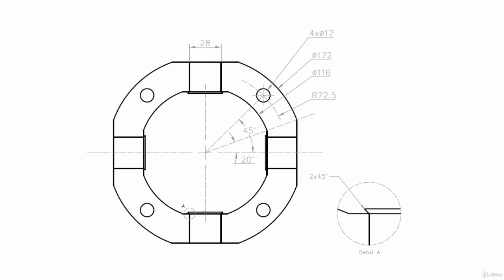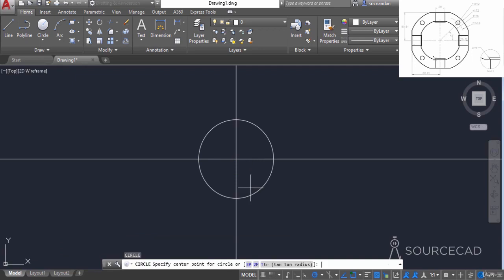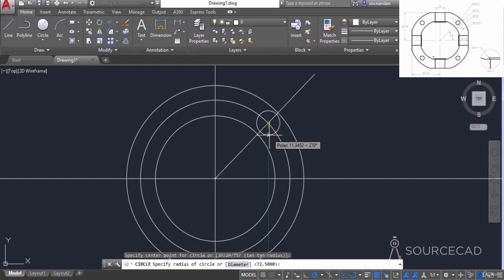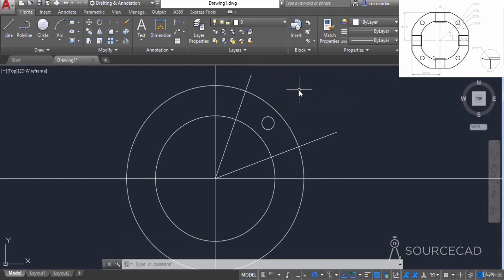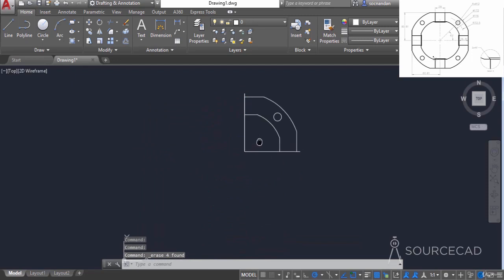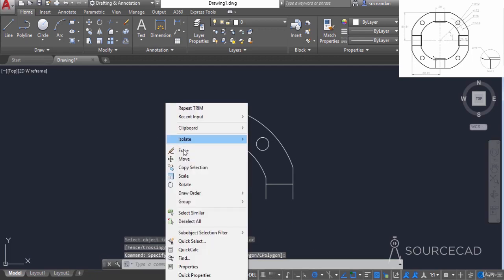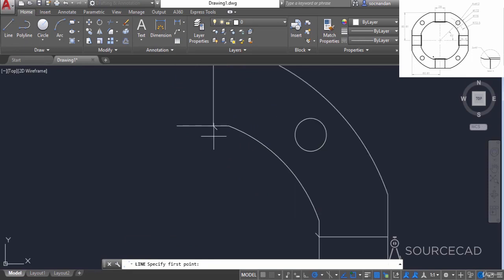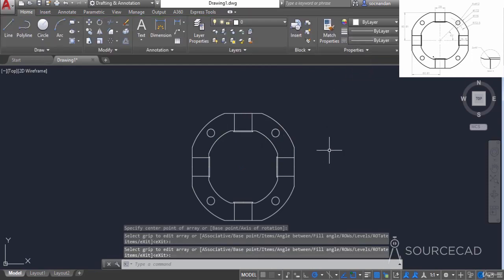13 Drawing 12